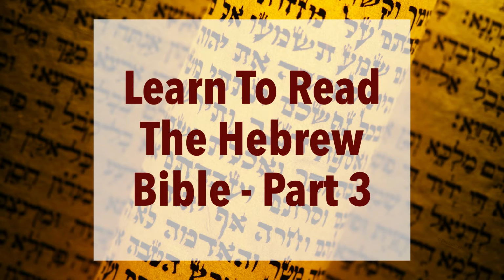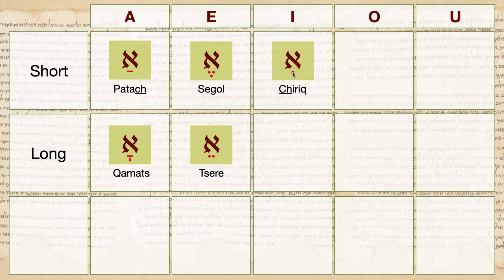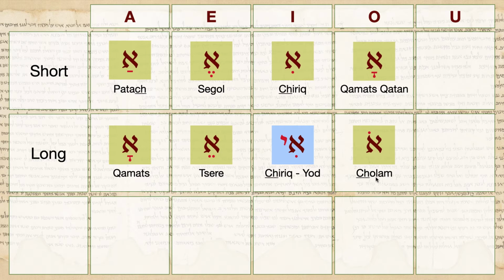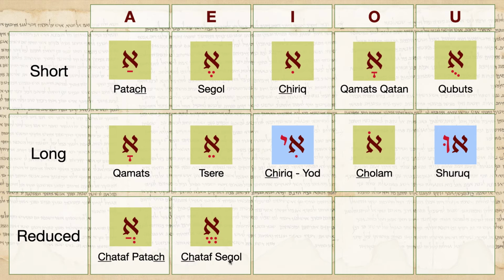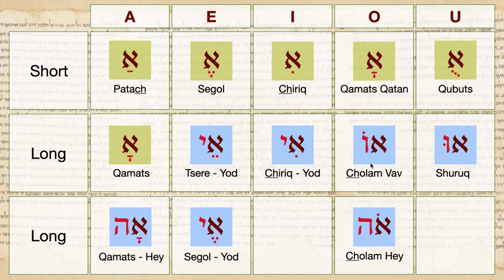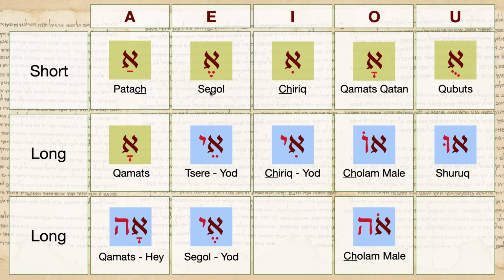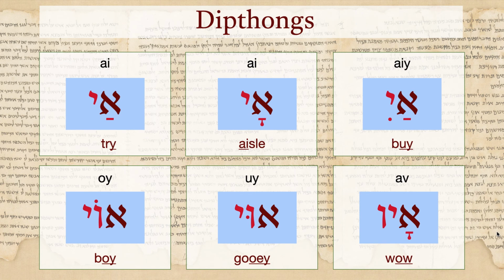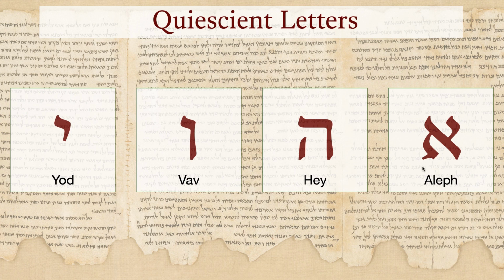Part 3 - Hebrew Vowels, Niqqud (Tiberian) - Learn To Read The Hebrew Bible